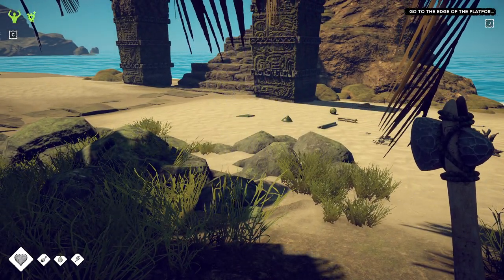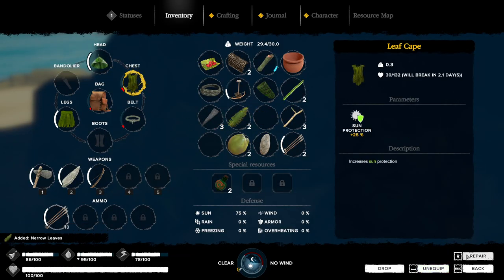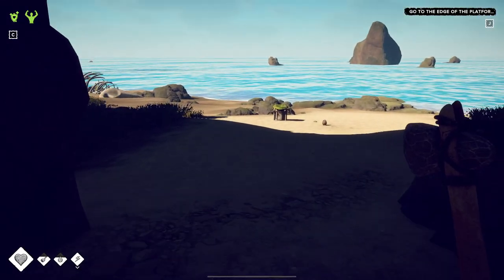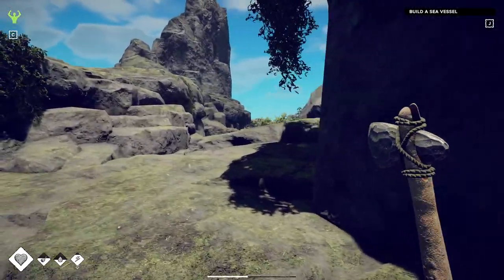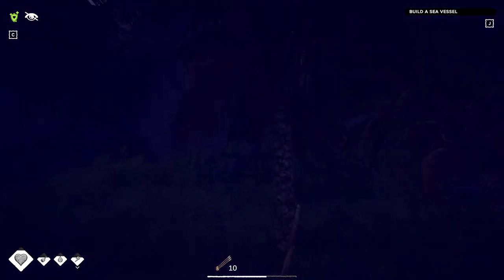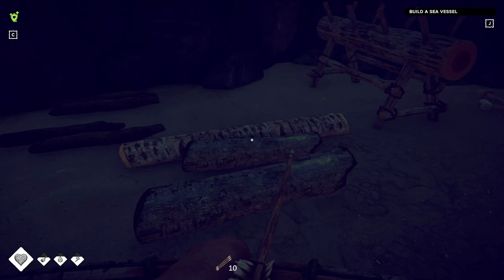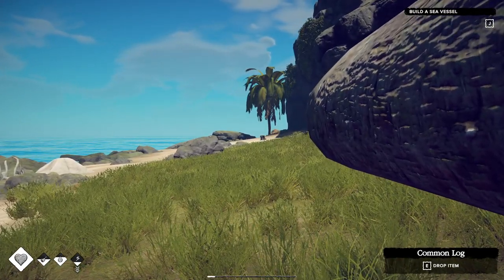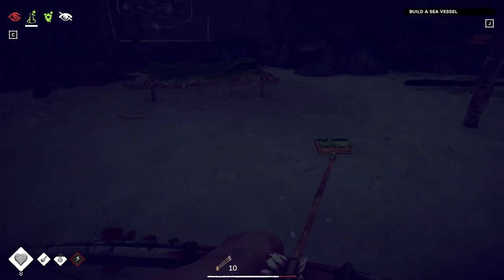Survival Fountain of Youth #10 - The Search For Lonely Rock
I recently had a comment that suggested I check out Survival : Fountain of Youth so here it is! It is a free demo at the moment but has quite a bit of gameplay. Each decision in the game has some consequences or costs so choose wisely.

More About This Game:

You are a member of Juan Ponce de Leon's expedition in search of the Fountain of Youth, based on an actual historic event of the Age of Discovery. After surviving a shipwreck, you need to learn to live on an uninhabited island: hunt, gather and manage resources, build shelters, discover new technologies, develop skills, resist diseases, cope with weather conditions, fight predators, and much more. Your main goal is to Survive. Your secondary goals are to figure out the fate of an extinct Indian civilization and to look for your shipwrecked crew, explore the islands, and maybe find the Fountain of Youth.

To travel between islands, you can build a variety of sea vessels — from primitive rafts to amazing ships. While at sea, you also need to worry about survival — having enough food, water, medicine, and ship repair tools to complete your journey.

There are hundreds of items that can be crafted and used for survival, from the simplest tools made of sticks and rocks to advanced muskets, metal armor and tools. You can also build a variety of workshops, from primitive leather dryers to an advanced 16th-century forge.

Each action you perform improves your skills — strength, cooking, skinning, shooting, and more. Also, the longer you survive, the more survival points you receive, which can be used to develop survival abilities. You will evolve from a clumsy rookie to a hardcore survivor.

Each island is special — with its own landscape, climate, weather, flora, fauna and resources. You may chart efficient sea routes and build camps on a variety of islands to explore, survive, and discover the hidden mysteries of each island.

As you survive on multiple islands, you discover remnants of an ancient civilization that lived there long ago and perished for an unknown reason. You also find clues and traces of your shipmates and learn how they survived after the shipwreck. You can follow the story or play entirely in an open-world environment. How you play the game and how you finish it, the choice is yours.